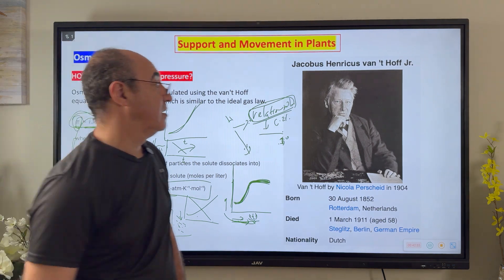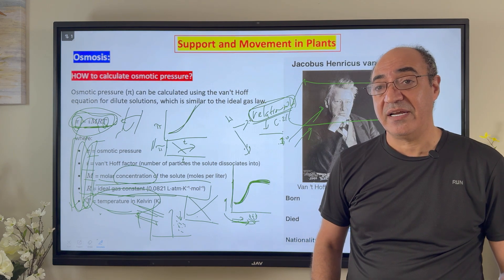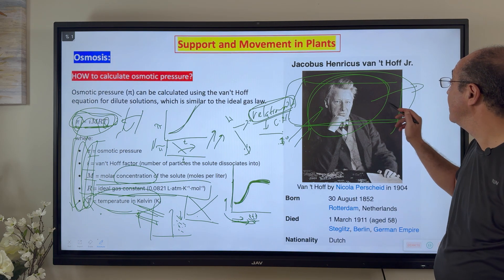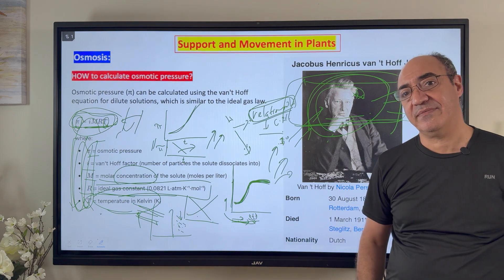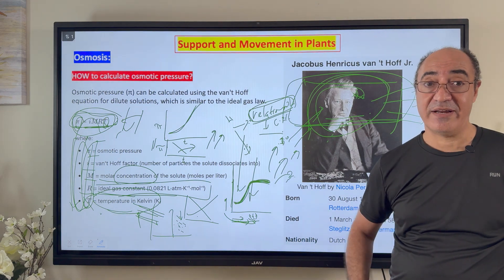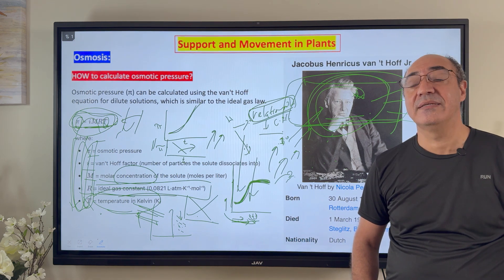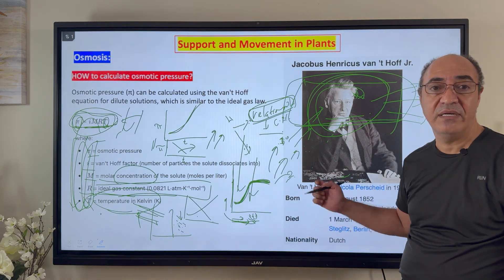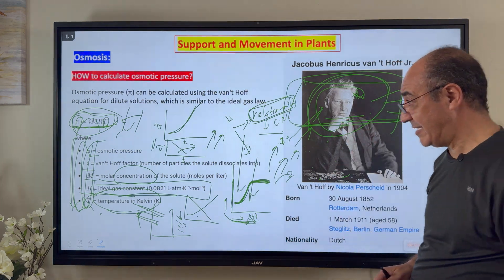Science vs. Medicine: Top Reasons High School Students Should Consider a Science Career!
In this engaging video, we explore the compelling reasons why high school students should consider a career in science over the traditional path of medicine. We delve into the vast array of opportunities that a science career offers, from groundbreaking research and innovative technology development to environmental conservation and space exploration. Unlike the structured path of a medical career, a career in science allows for greater creativity, interdisciplinary collaboration, and the potential to make a global impact in various fields. We also discuss the flexibility and diversity of science careers, highlighting how students can tailor their interests and skills to niche areas that excite them. By choosing a career in science, students can embark on a journey of endless possibilities, contributing to advancements that shape the future and addressing some of the world's most pressing challenges. Join us as we uncover the unique advantages of a science career and inspire the next generation of innovators and problem-solvers.